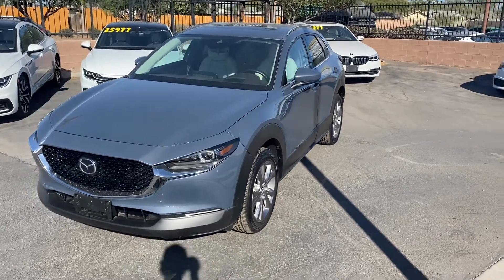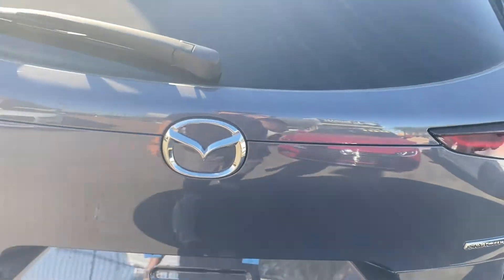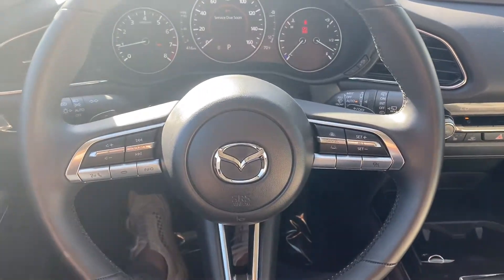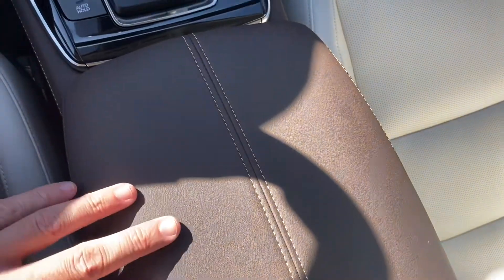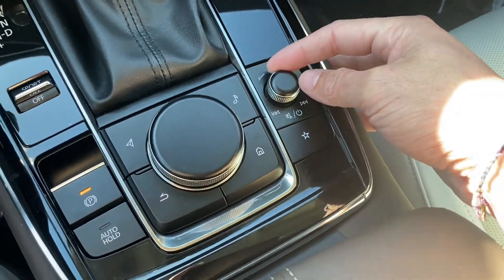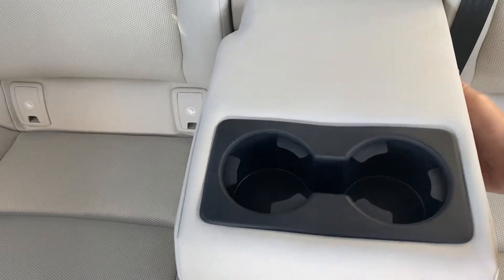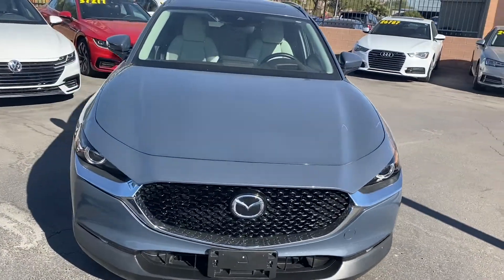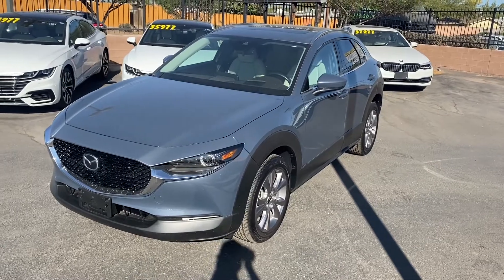2020 Mazda CX 30 Premium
When it comes to crossovers and small sport utilities, we have a plethora of brands to choose from as it seems EVERY car-maker has a competitor out there. This 2020 Mazda CX-30 is among the sharpest looking and the sharpest handling available, with all new interior components and MPG's in the 25-33 range, which are convincing factors to consider if you're in the market! This Premium model comes with all the bells and whistles which list a touchscreen interface, Navigation, Homelink, back-up camera, Bluetooth connectivity, leather seating with heated front seats and more!